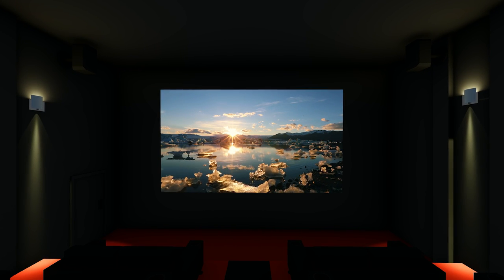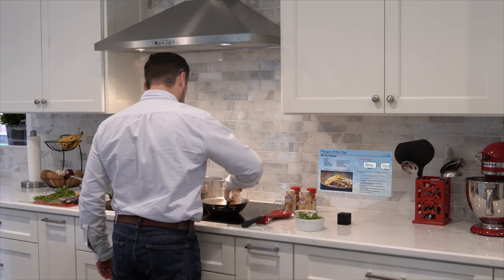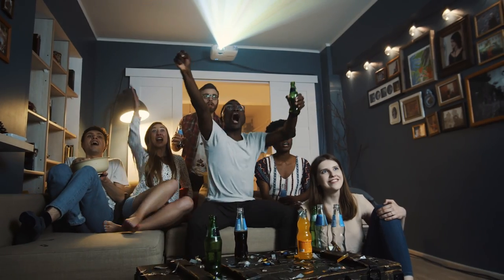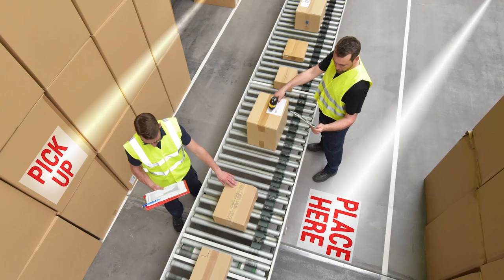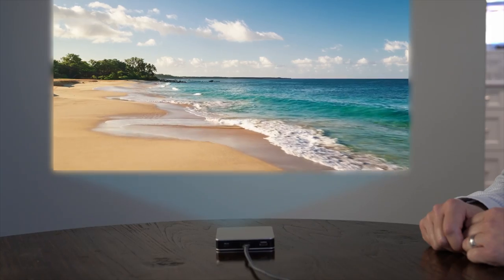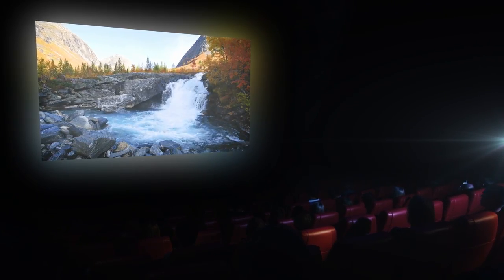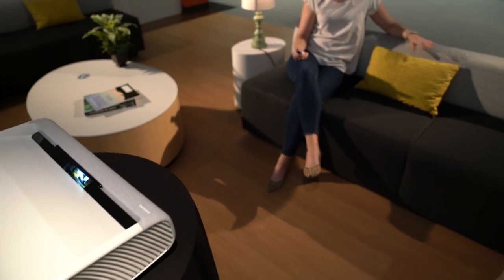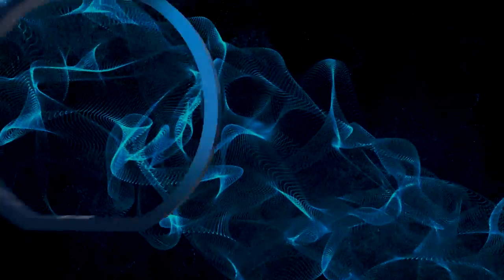DLP display & projection overview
DLP technology is trusted to deliver high resolution and vivid pictures to any display system, whether using a stand-alone projector or integrated display unit. Our ≤ 0.47-in array (Pico) products are designed for display applications that demand small form factor and low power consumption, while our ≥ 0.47-in array products are designed for display applications that demand high brightness and excellent color and high contrast.
View display and projection products